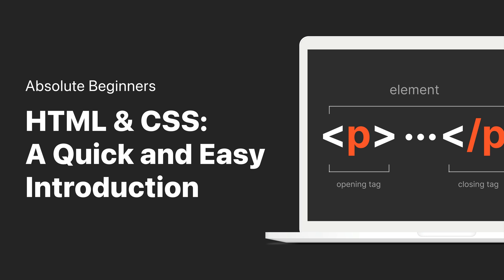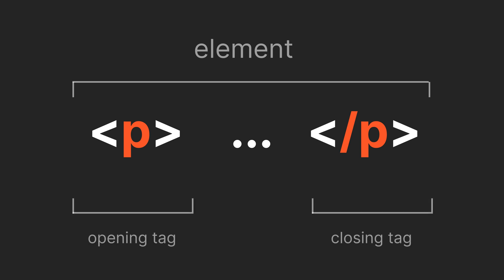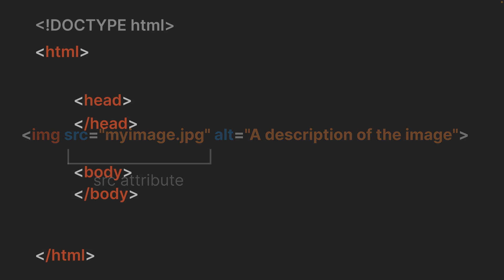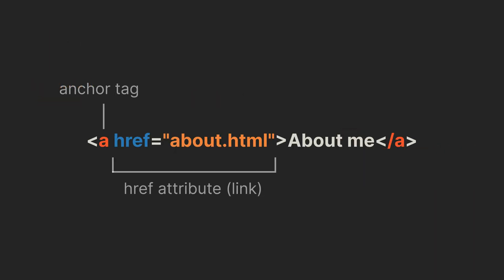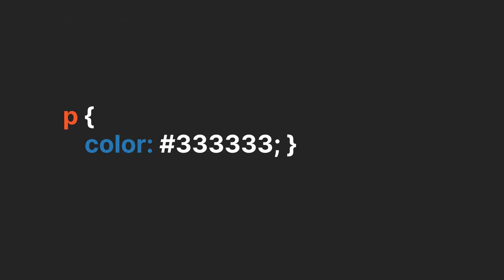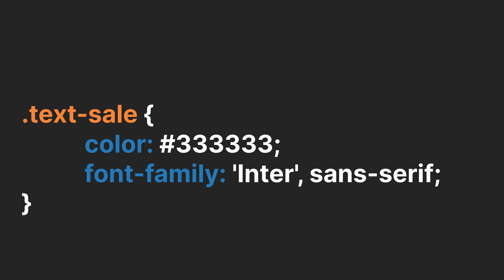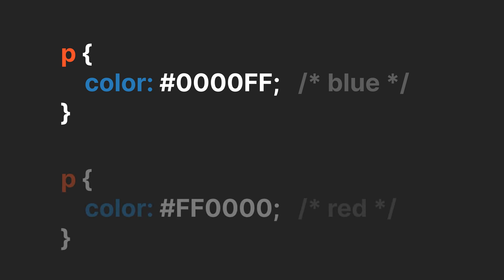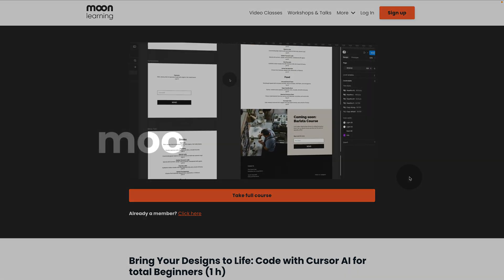HTML & CSS: A Quick and Easy Introduction for Absolute Beginners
00:00:00 - Introduction
00:00:13 - How to Inspect a Website in Your Browser (View HTML & CSS Code)
00:00:35 - Understanding HTML Anatomy: Elements, Tags, and Attributes
00:01:42 - Setting Up a Basic HTML Page
00:02:20 - Essential HTML Tags You Should Know
00:02:25 - How to Link Multiple Web Pages in HTML
00:02:49 - Introduction to CSS: Styling Your Website
00:03:16 - What is the CSS Box Model?
00:03:27 - CSS Rules, Selectors, and Declarations Explained
00:03:58 - Different Types of CSS Selectors
00:05:00 - What Does "Cascading" in CSS Mean?
00:05:21 - Common CSS Selectors to Use in Your Projects
00:05:26 - How to Start Coding: Best Code Editors (VS Code, Cursor, etc.)
00:05:52 - Subscribe and Watch More Web Development Tutorials!